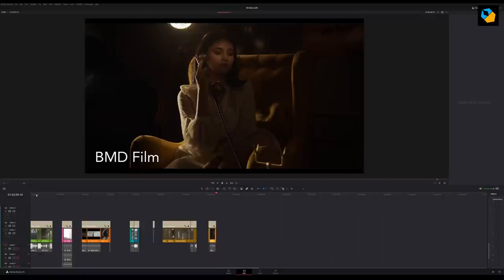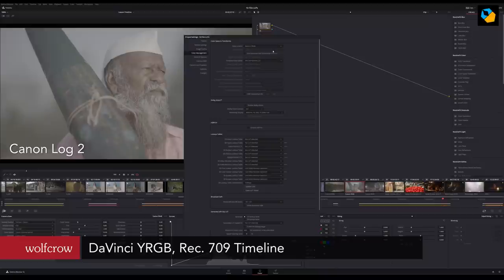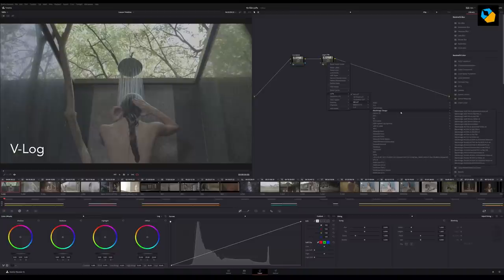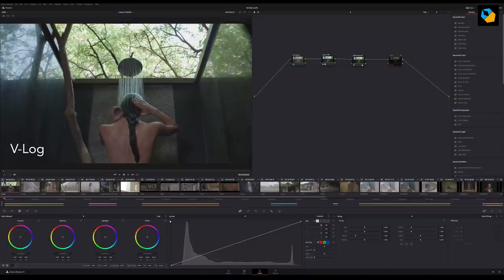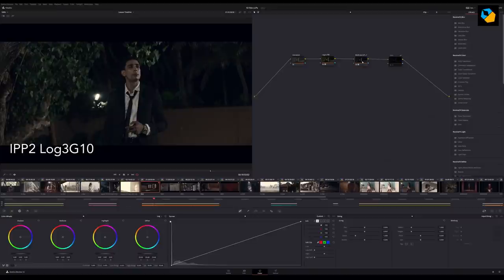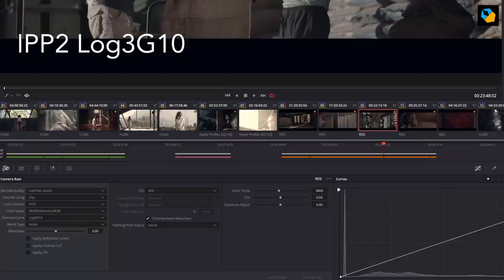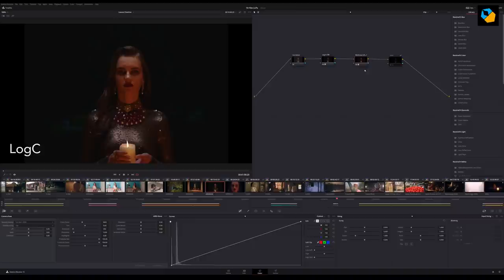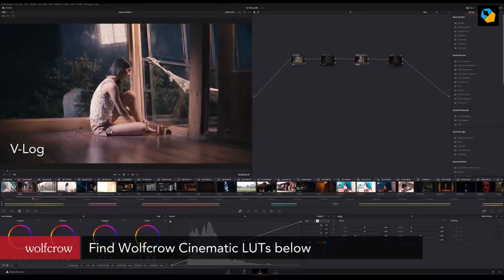Get these Cinematic LUTs for ANY Camera. ANY Footage.